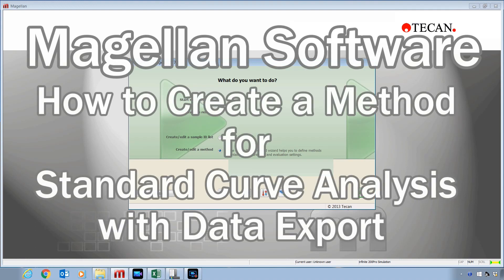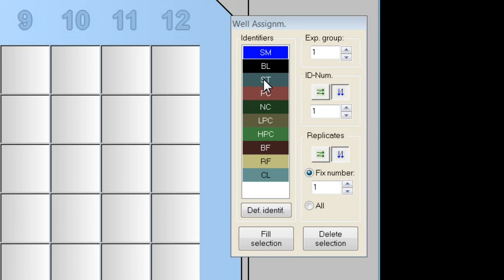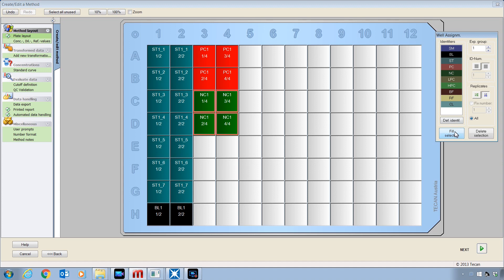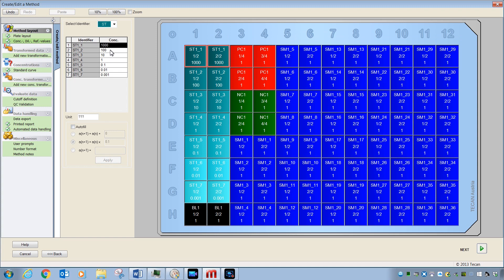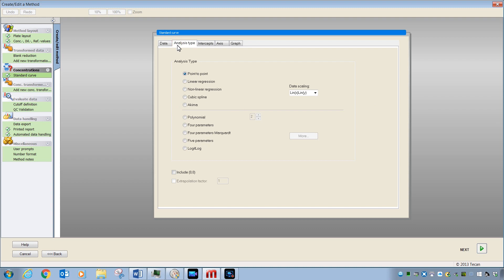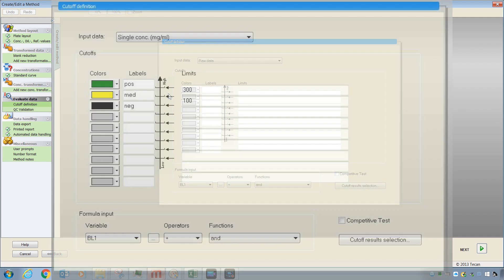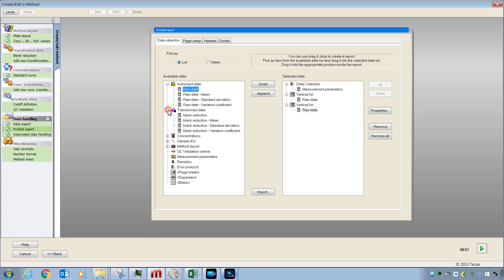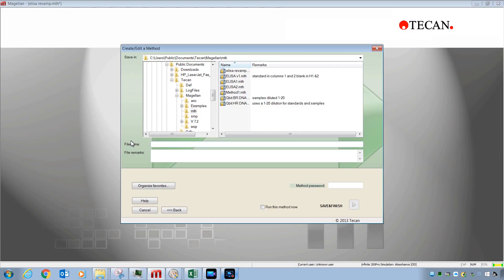Tecan's Magellan Microplate Reader Software - Creating a Method with Standard Curve Analysis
This video describes how to create a simple method file in Tecan's Magellan software that will measure samples and derive concentrations for the samples using a standard curve.  The method created here is relevant for use in ELISA assays, Protein & Nucleic Acid quantitation, or other assays where a standard curve is used.   This video content does not contain instructions on how to optimize the measurement settings of your microplate reader.
Links to more advanced Magellan concepts and tips for optimizing settings for Absorbance, Fluorescence, and Luminescence detection will be added soon.

The information provided in this video is not a substitute for official training from the manufacturer.